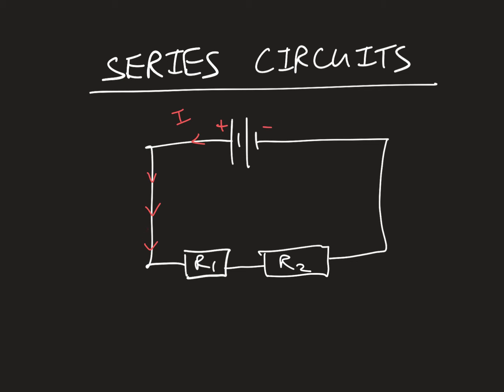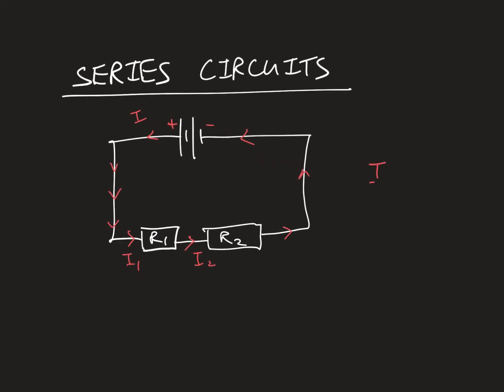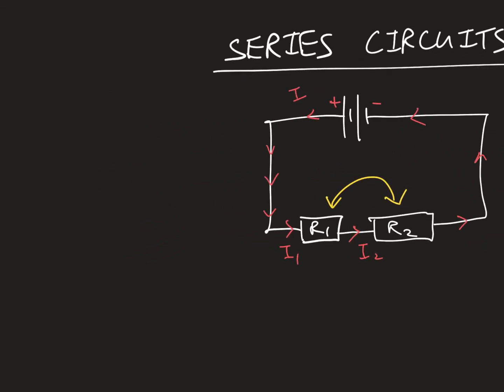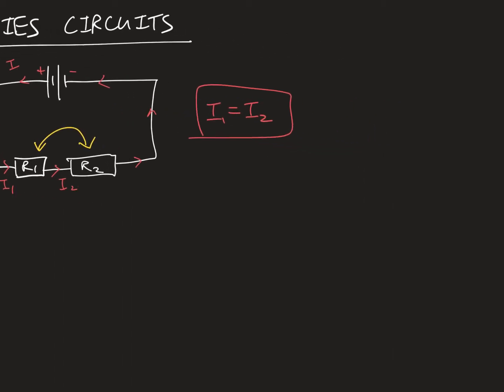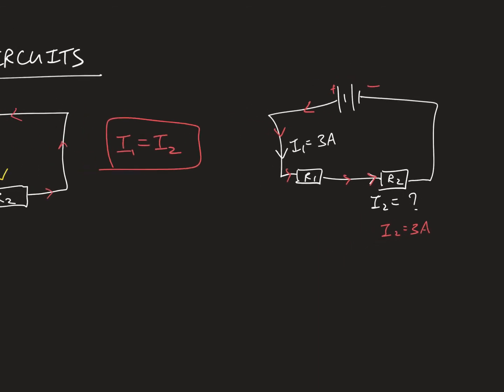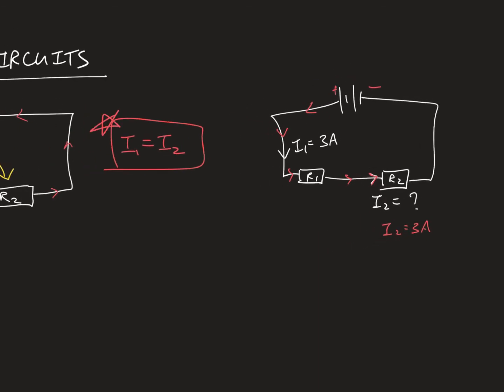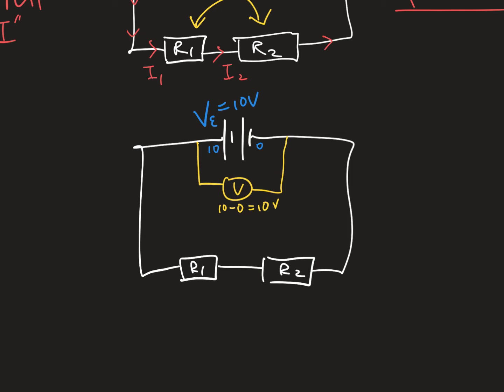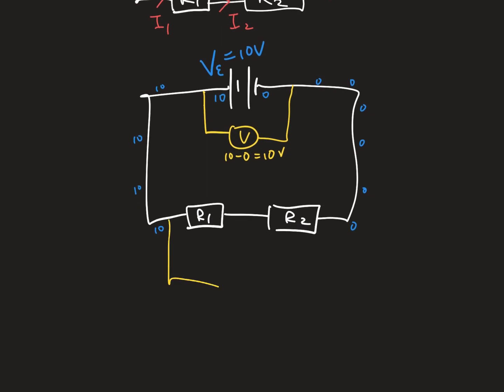Series circuits (O levels DC circuits) [part 1]